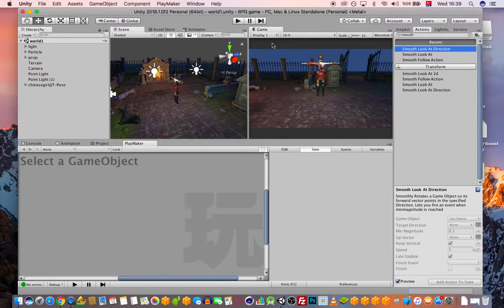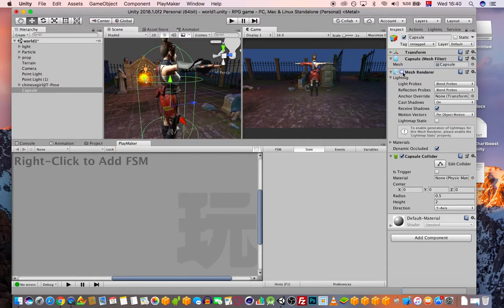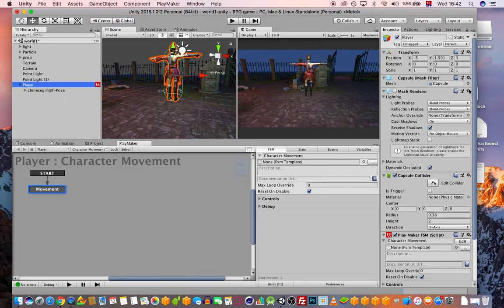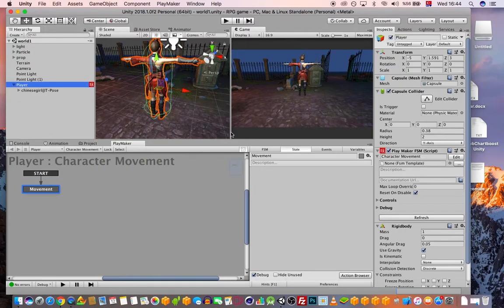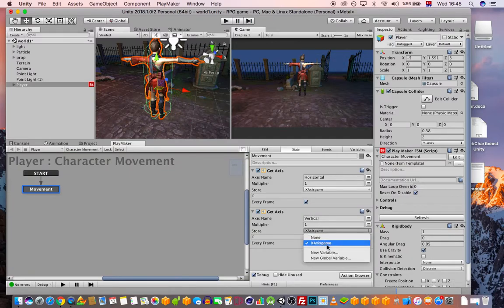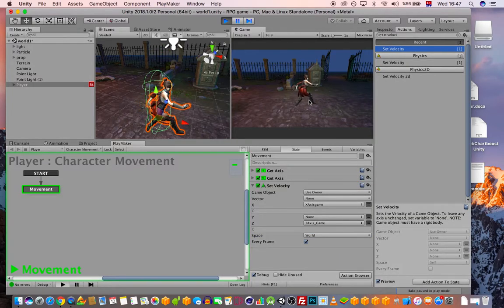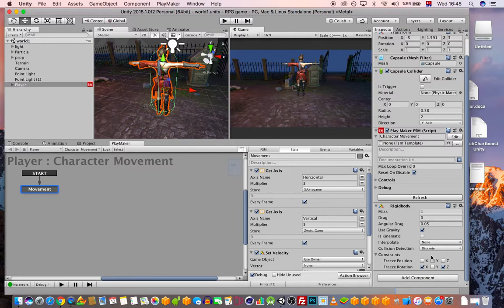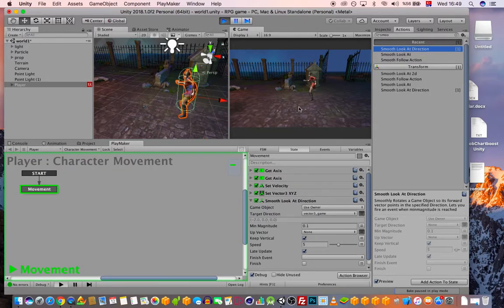Unity and Playmaker - Make 3D Zombie Shooter Without Coding! - Part 4 - Character Controller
Learn to create a 3D Polished Arcade Zombie Shooter Game Without Writing A Single Line Of Code using Unity and Playmaker.

I have been developing games since 2015 and have been struggling like most developers out there.But I learned through out the journey that it is possible to make a living through game business. I am no coder and try to make games without coding using game engines like Buildbox and also Unity 3d using playmaker plugin. The reason I followed this route was I wanted to focus more on the game design part rather than get lost in technical side of game making. I also see myself as an entrepreneur more than a game dev and If I found another route that I loved doing to make money like this I would do that. So besides game development I will also share other entepreneur tips and tricks that I always use. So follow me up in this online journey if you want success with your game dev business.